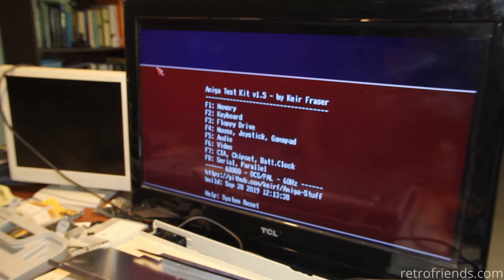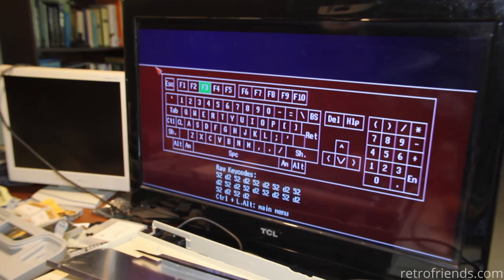Amiga 1000 Keyboard Clean and Fix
Turn's out Brad's A1000 had some dead keys, and the return key sticks. A little bit of reverse engineering to determine the best solution for dead keys on an Amiga 1000 keyboard.

My Links (supports this channel, no extra cost to you)
My eBay Store (Amiga VGA/HDMI Adapters, Optical Mice, Gotek Floppy, and more) =
SuperClean Cleaner =
Set of Picks =